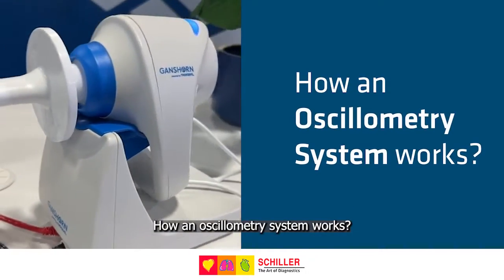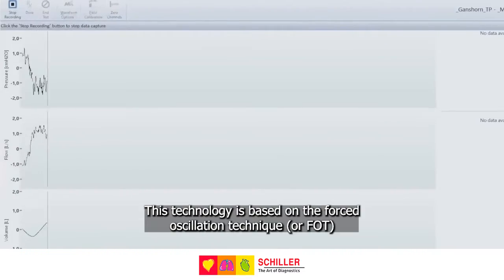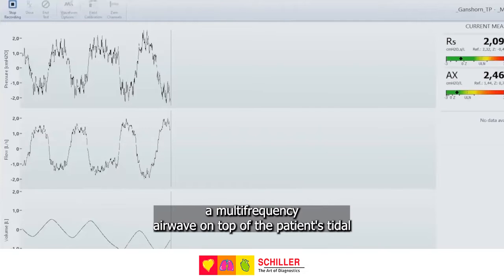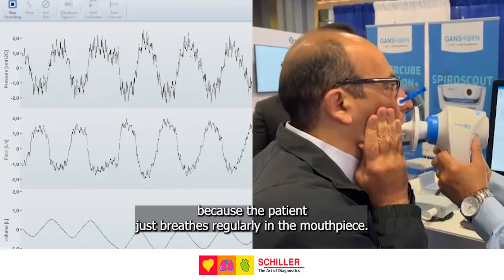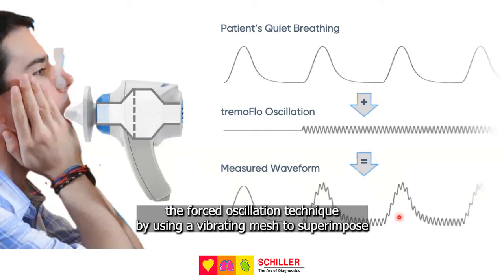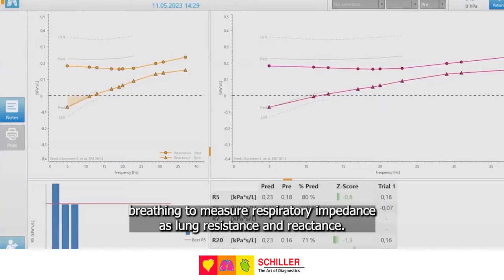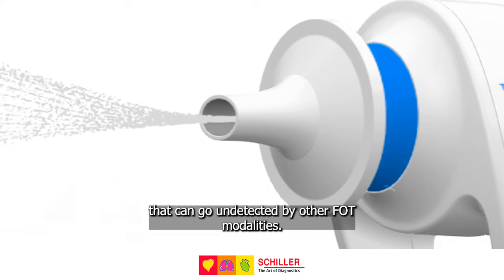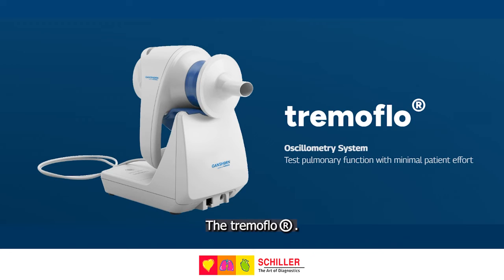"Revolutionizing Asthma and COPD Detection with Airway Oscillometry Technology"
tremoflo is a device that uses airway oscillometry to monitor lung function and diagnose diseases like asthma and COPD. This device can be utilized by patients of all ages, including adults, geriatrics, and pediatric individuals. All that is needed is for the patient to breathe normally through the mouthpiece.

Oscillometry is a lung function test that measures the resistance and reactance of the respiratory system using waves. This technology is based on the Forced Oscillation Technique (FOT), which evaluates lung function by superimposing a multifrequency airwave on top of the patient's tidal breathing.